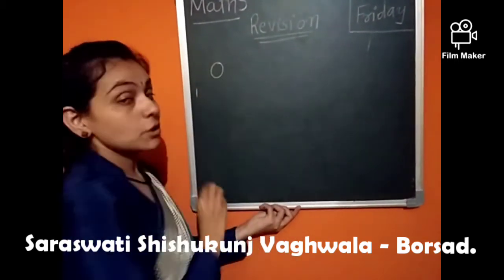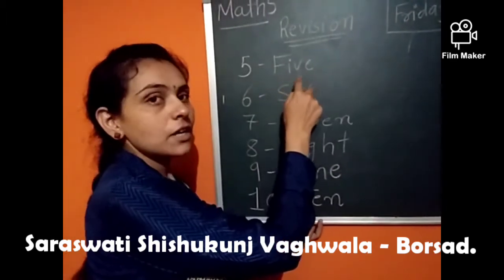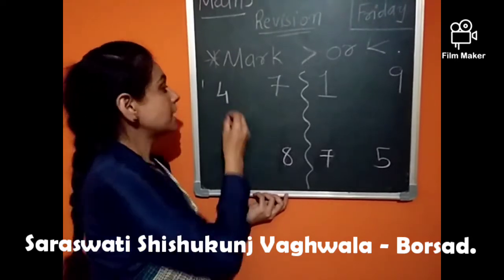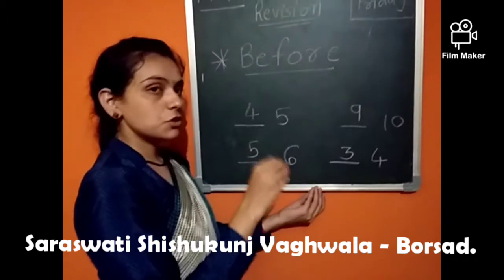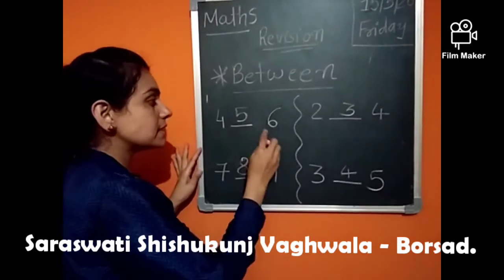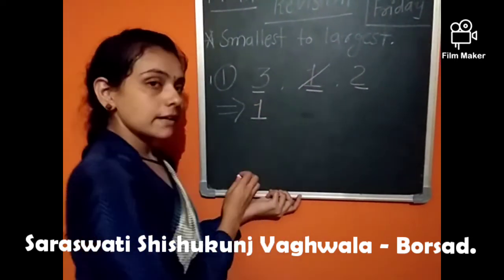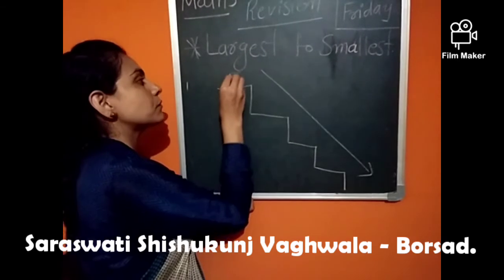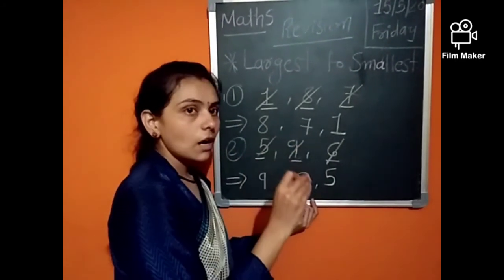1 MATHS REVISION 15 05 2020